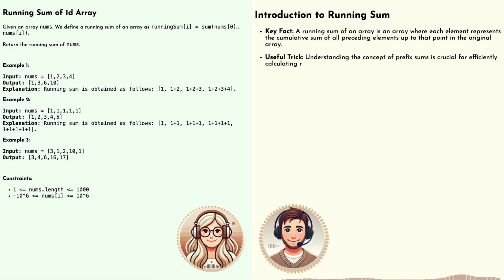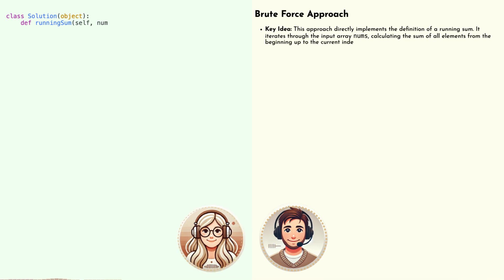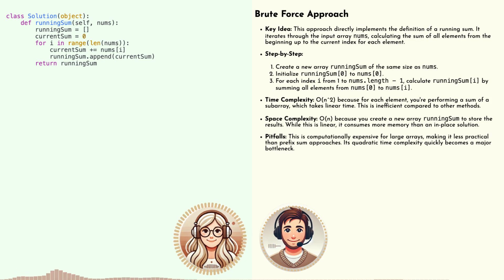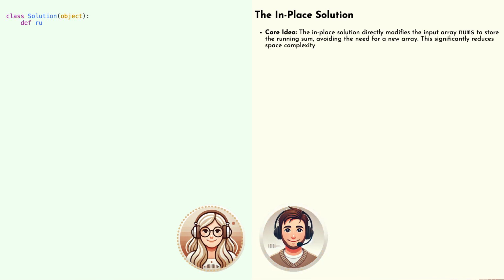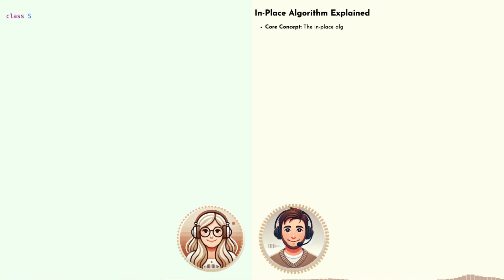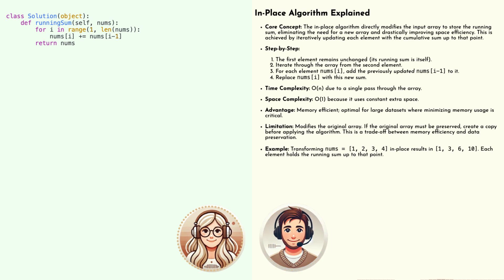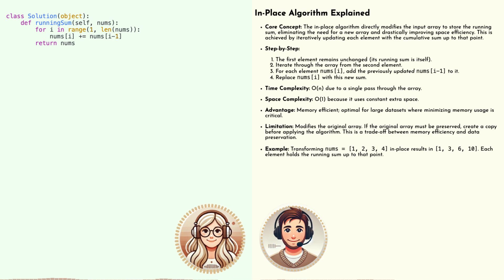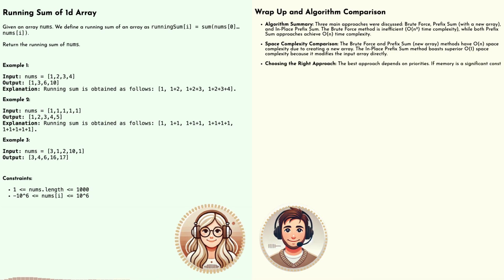Running Sum of a 1D Array: Brute Force, Prefix Sums & In-Place Magic | Code Podcast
🚀 Master the running sum of a 1D array with this in-depth coding podcast! Perfect for anyone looking to sharpen their algorithm skills. Learn how to optimize your code for maximum efficiency, a crucial skill for coding interviews at top tech companies.

🎧 Listen on your commute or while you code! We break down complex concepts into easy-to-understand explanations with real-world analogies, making it a breeze to learn on the go.

🔑 Key Concepts Covered:
- Prefix Sum Arrays
- In-Place Modification
- Time Complexity Optimization (O(n))
- Space Complexity Optimization (O(1))

🎯 Problem Difficulty: Beginner to Intermediate
📝 Topics: Arrays, Algorithms, Data Structures, Time and Space Complexity

 ⏰ Timeline:

00:00 - Introduction to Running Sum
00:28 - Brute Force Approach
01:20 - The Idea of Prefix Sum
01:47 - Prefix Sum Approach Deep Dive
03:46 - The In-Place Solution
04:15 - In-Place Algorithm Explained
06:22 - Wrap Up and Algorithm Comparison